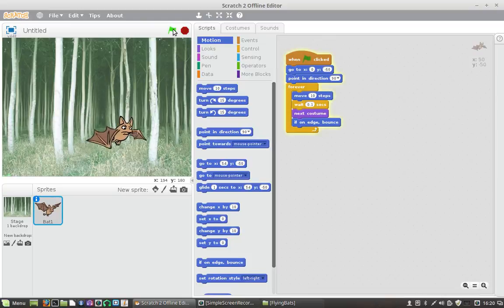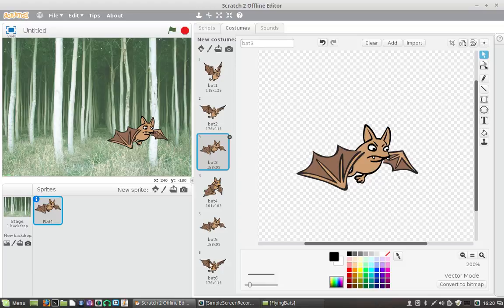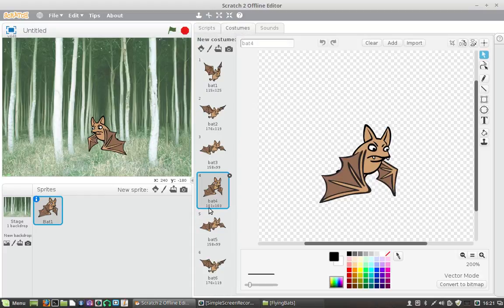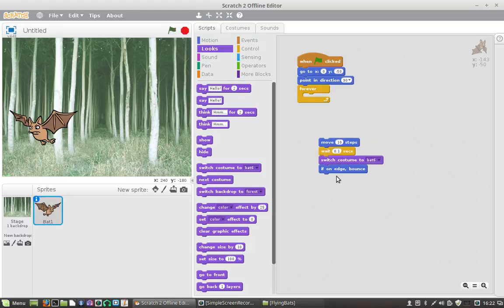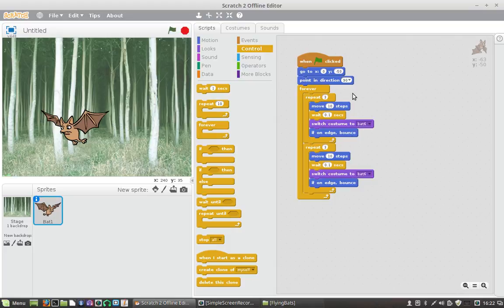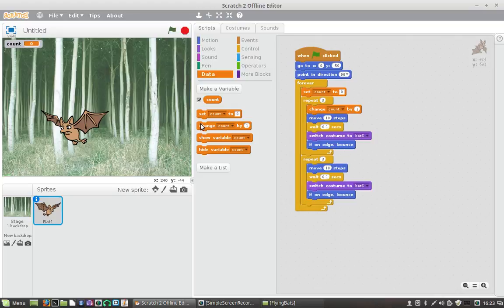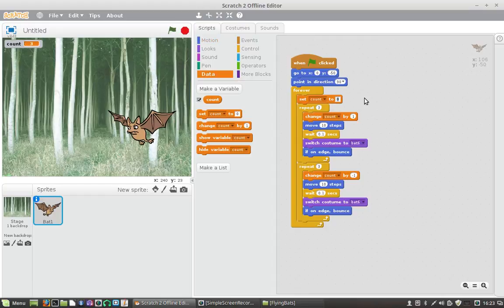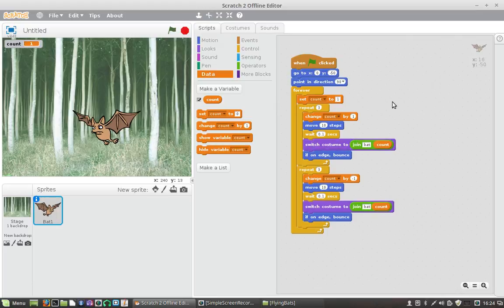Bats3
Bat animation